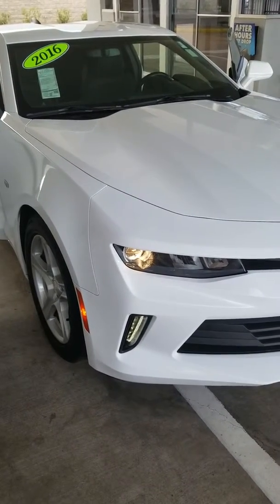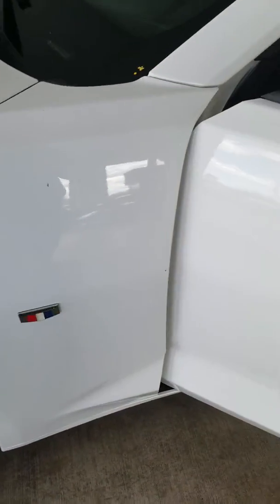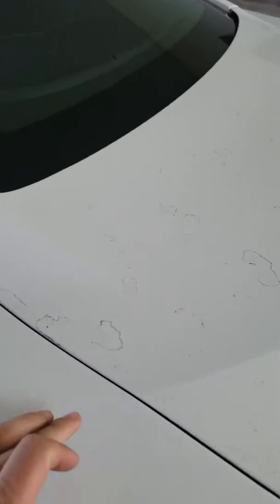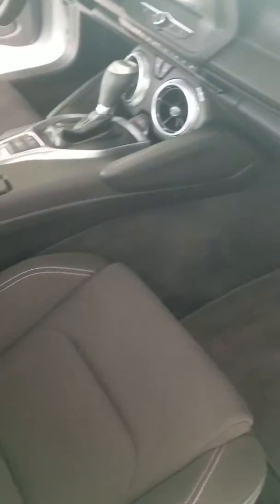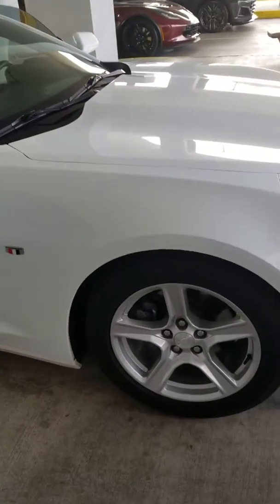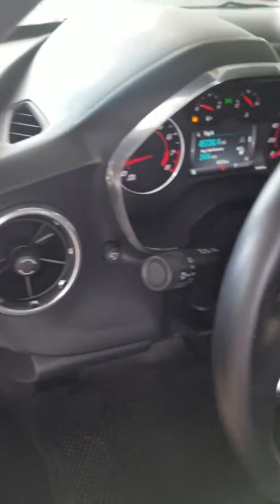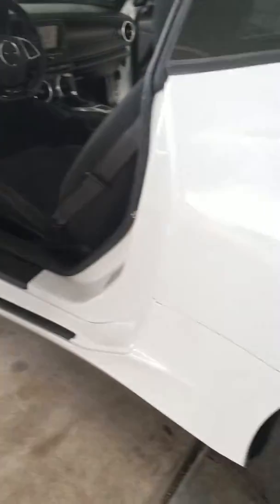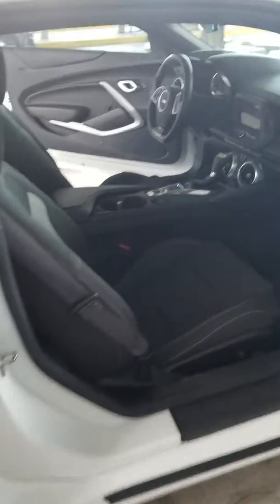2016 Chevy Camaro 1LT